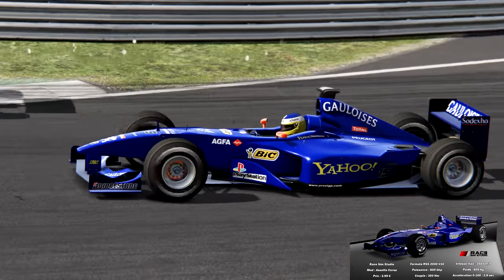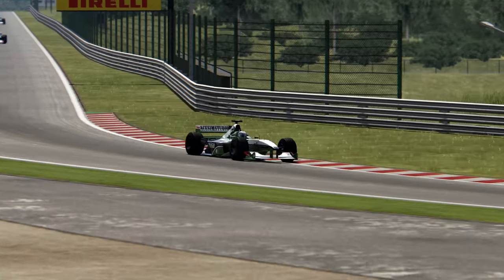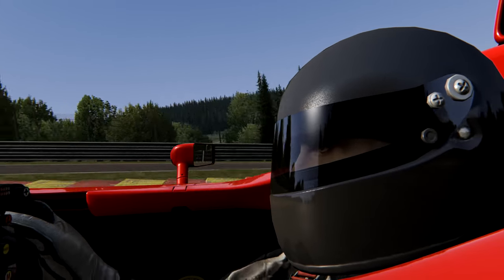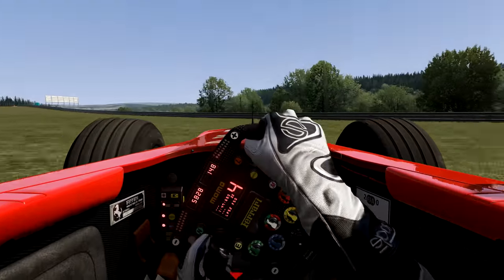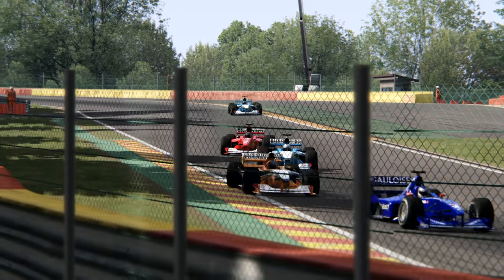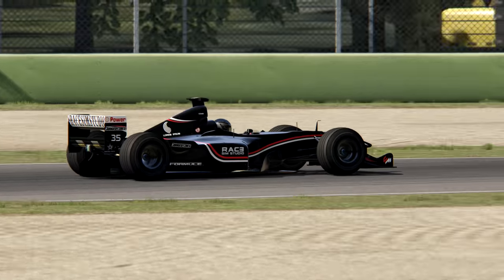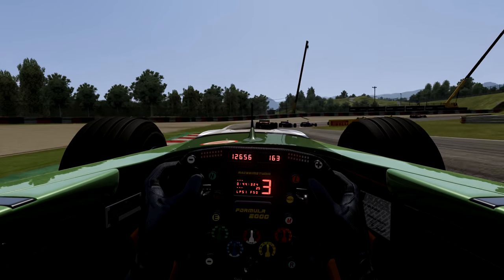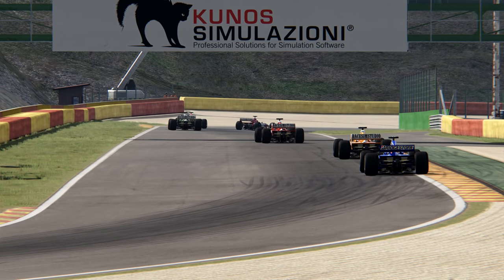Le Mod à la mode #76 : Formula RSS 2000, elle est BESTIALE !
➥ Configuration
• Watercooling - Cooler Master 120
• Ram - 4x Corsair Vengence 8Gb DDR4
• Alimentation - 700 W
• Volant - Thrustmaster T-GT / TS-XW Racer + TH8R + TSS Handbrake + T3PA + 599XX Evo 30.
• Stream - xSplit Broadcaster
• Webcam - Logitech C920